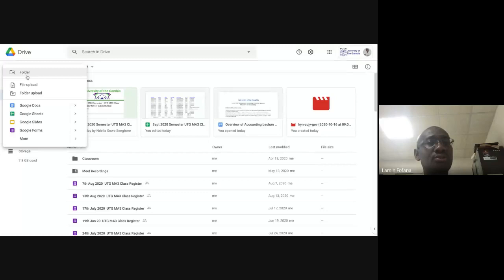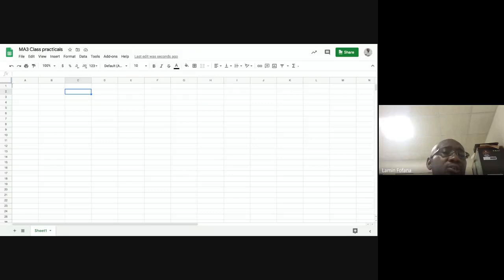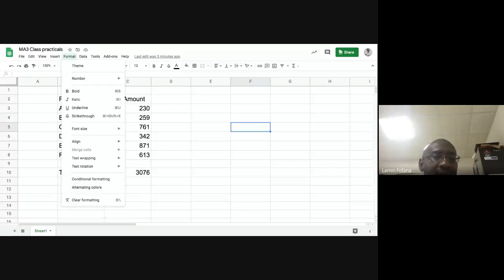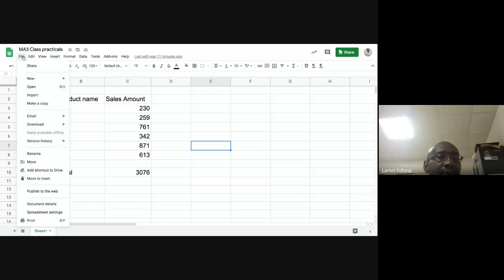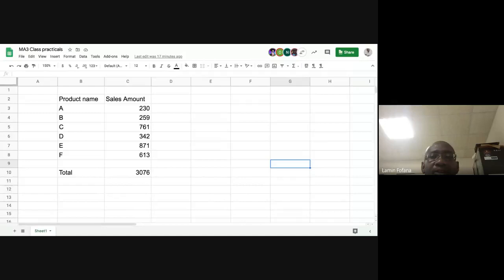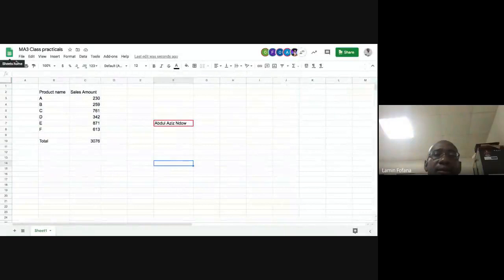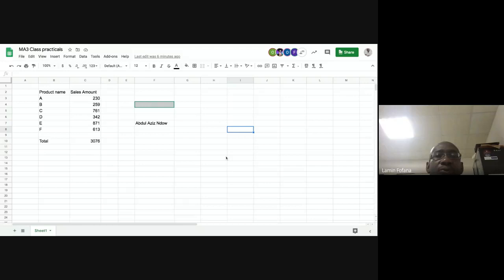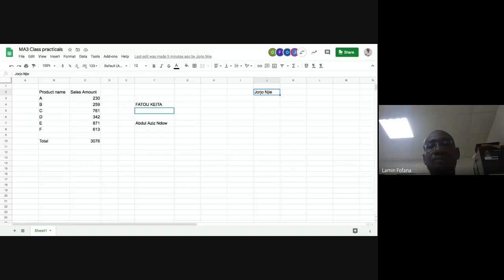5 of 5 MA3 Lecture 1 Introduction and overview of Google sheets online spreadsheet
Introduction and overview of Google sheets online spreadsheet